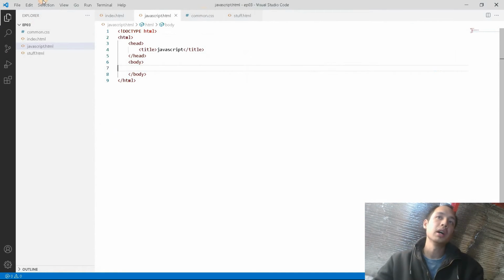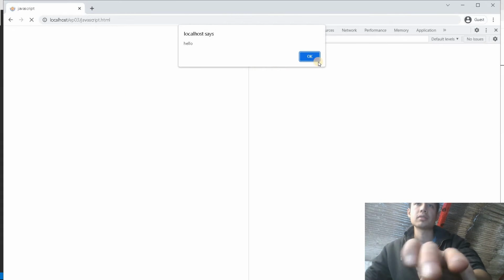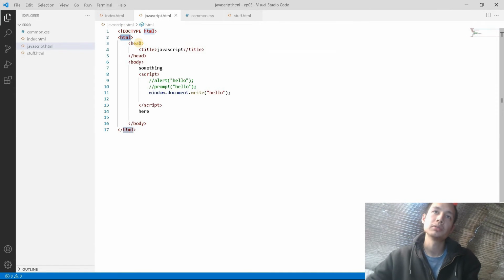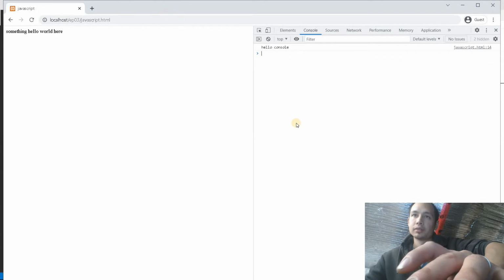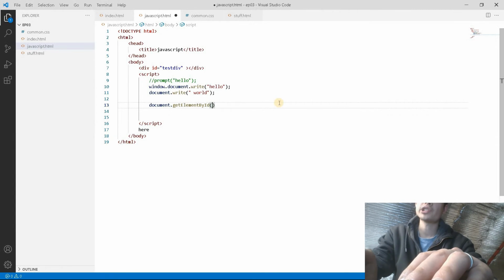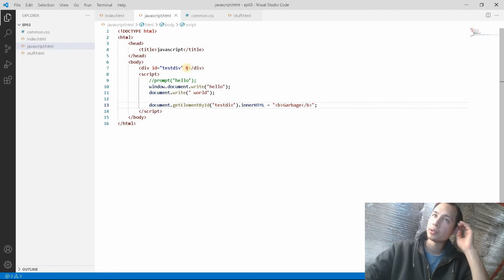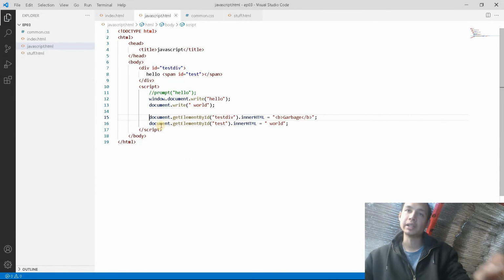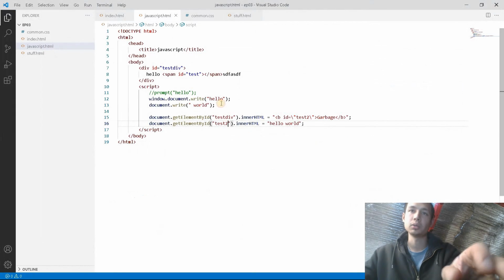EP 05 - Introduction to JavaScript - Output - document console - IT/Programming Crash Course